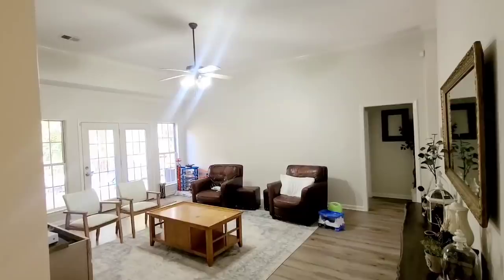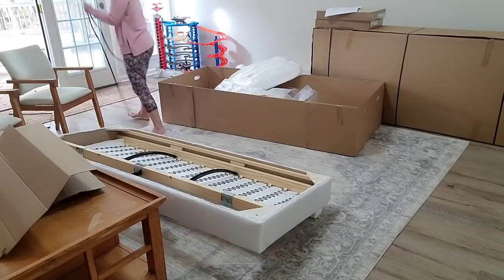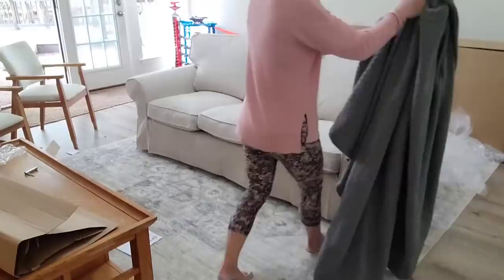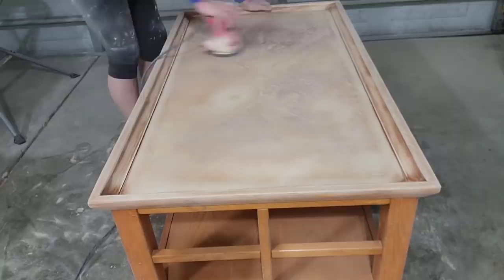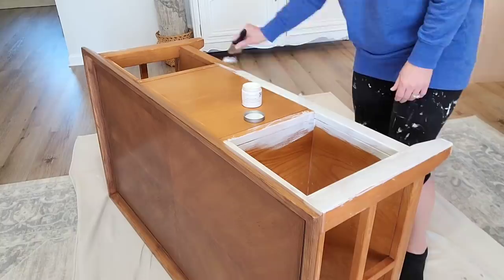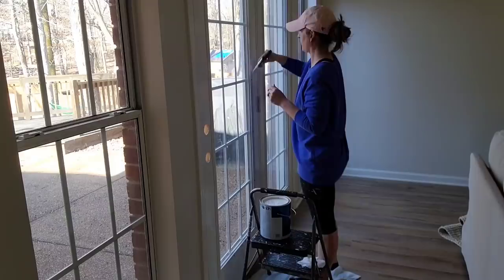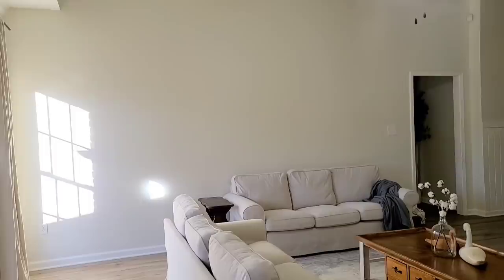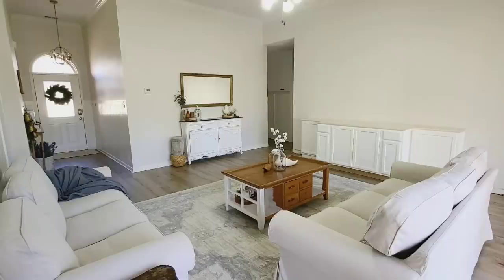Living Room Makeover • Custom Built Entertainment Center • Thrift Flip Coffee Table • New Sofas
In today's video we are working on my living room
● Links to videos:
○ Beige Jute rug
● AMAZON QUICK LINKS:
○ Antiquing Wax
○ Ivory Jute Rug
○ Living Room Rug (mine is a 9 x12, I also purchased a matching runner for the hallway.
○ Curtain Brackets
○ Curtain Rings with Clips